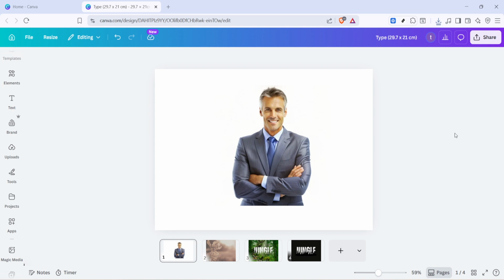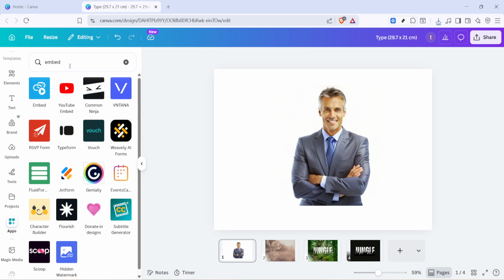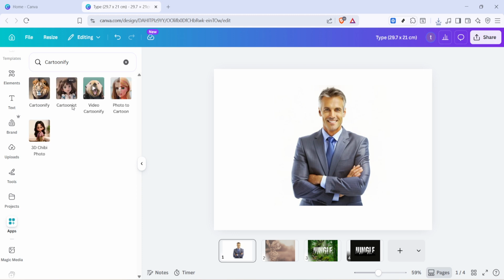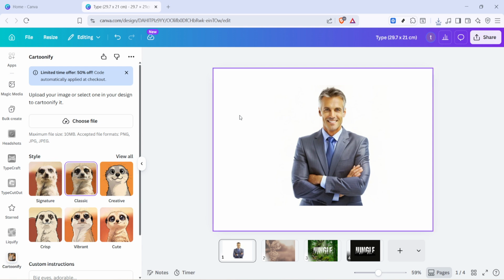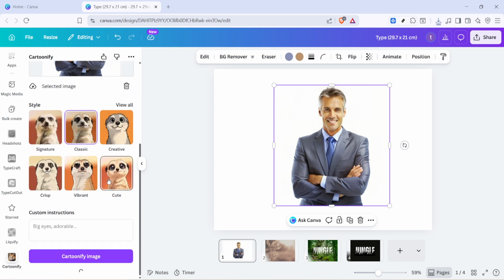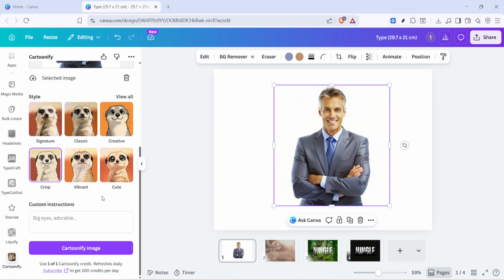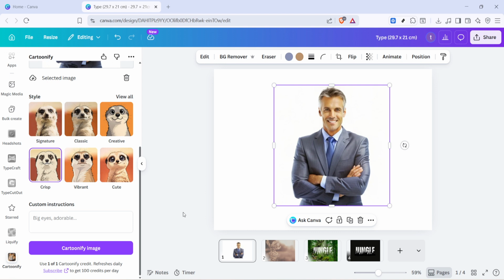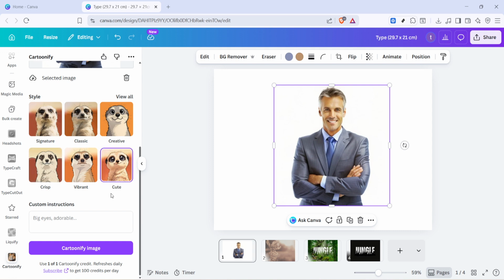How to create portrait cartoon photo in Canva (Step By Step 2026)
How to create portrait cartoon photo in Canva